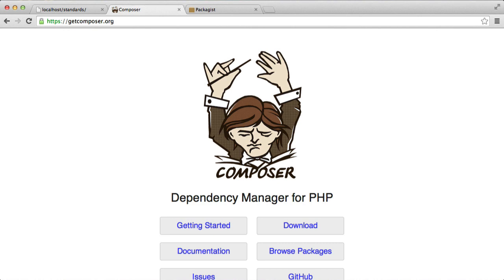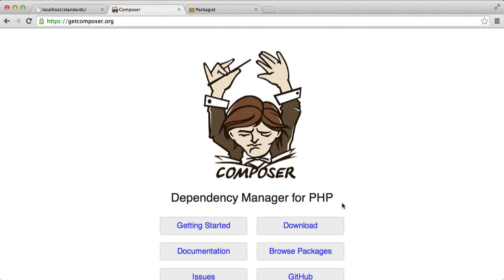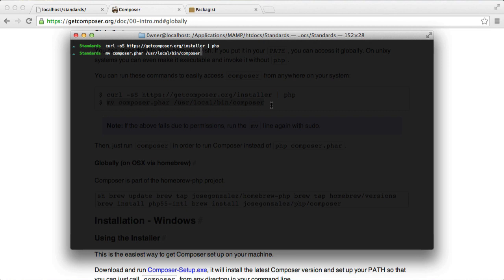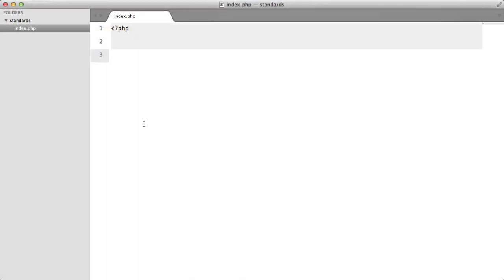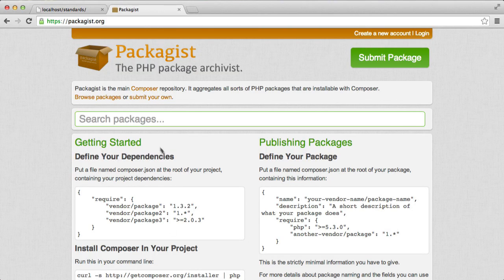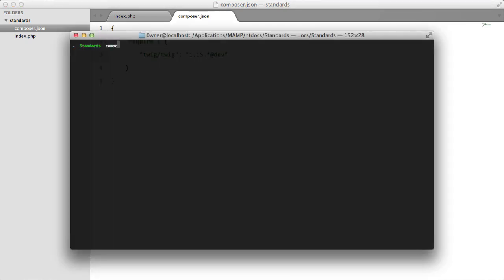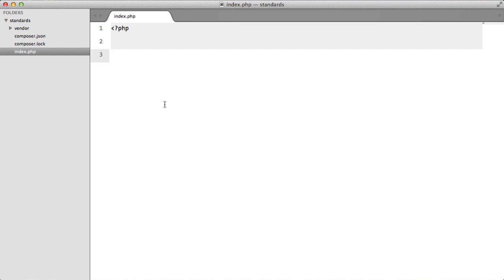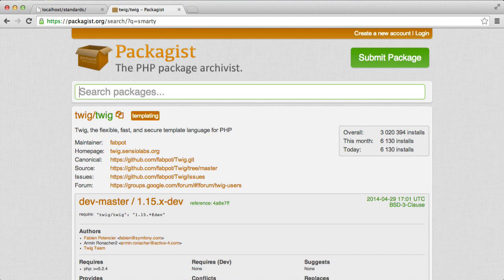PHP Best Practices: Composer (9/11)